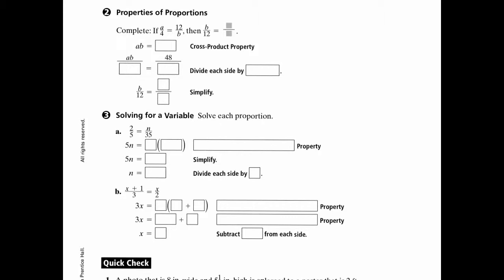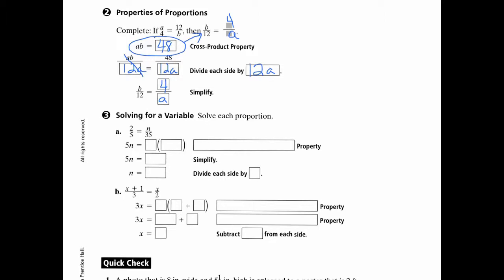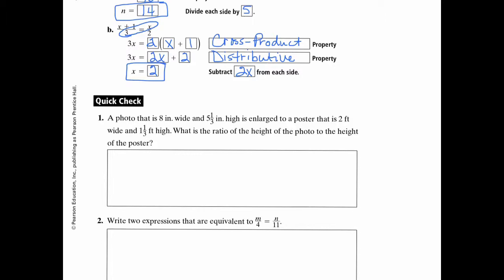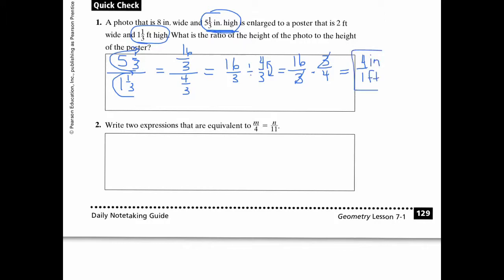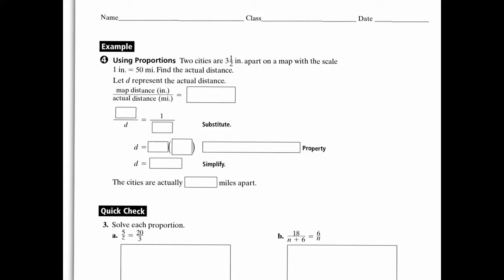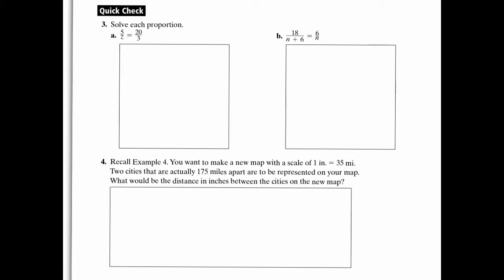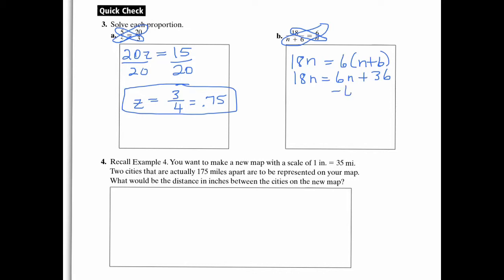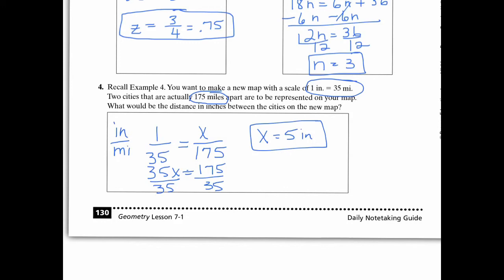Geometry Lesson 7-1 Ratios and Proprtions